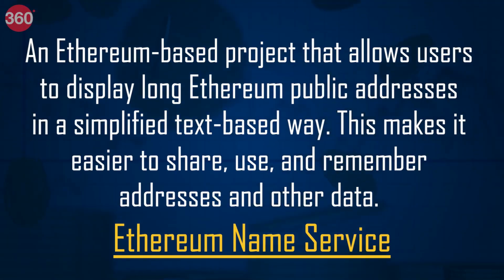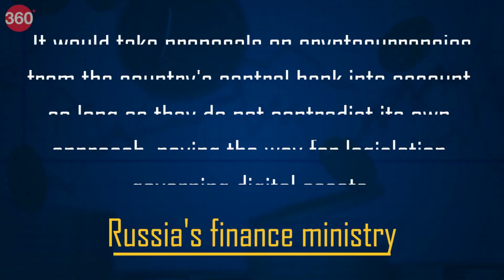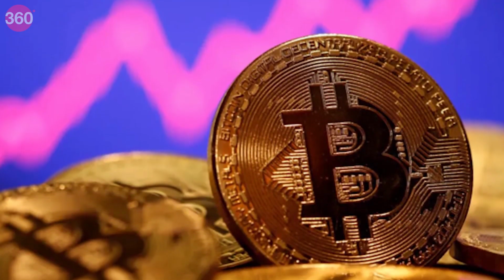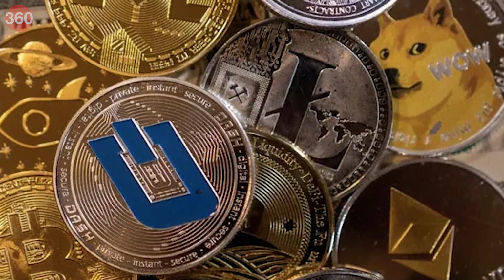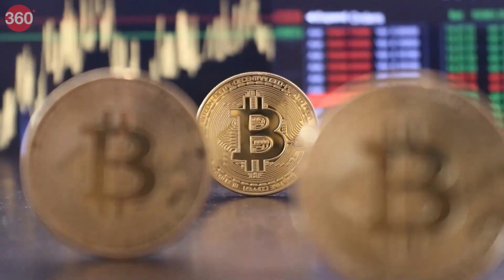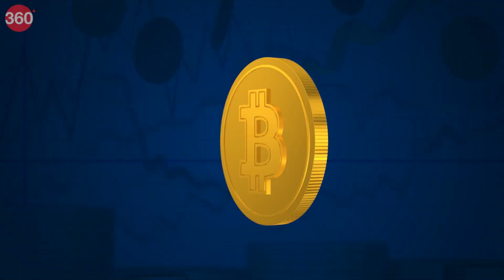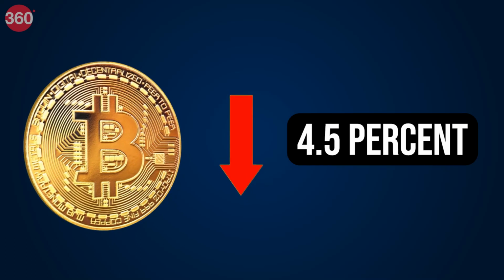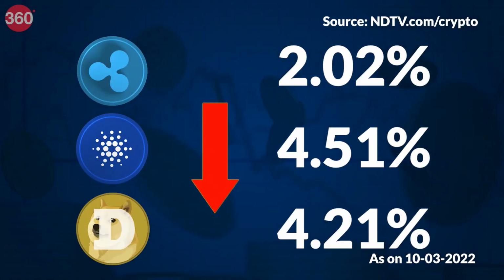Crypto Unfiltered: How Complicated Crypto Wallets Addresses Are Made Simpler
In this week's episode, we look something known as Ethereum Name Services (ENS) which transforms complex Ethereum-based crypto wallet address into simple text-based names for users to understand. We also look at how users can get ENS names for their crypto wallets. This week we also talk about how the crypto market has been affected by the Russia-Ukraine war and how it as impacted the investors globally. This and a whole lot more in this week's Crypto Unfiltered.

0:00 Introduction
02:03 Janta Ka Crypto
06:04 Catch Up With Crypto
08:30 Market Watch
10:21 Breaking Down The Numbers